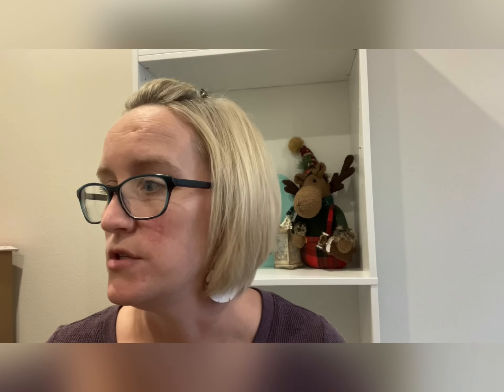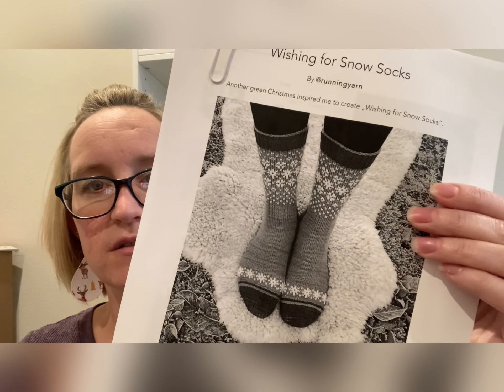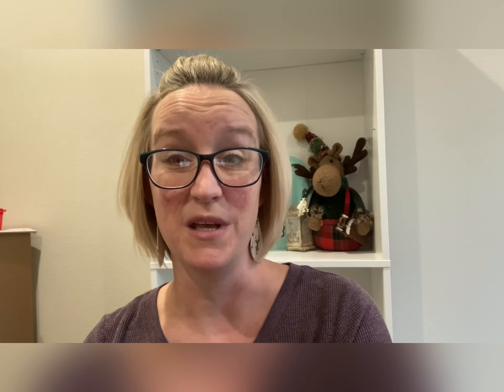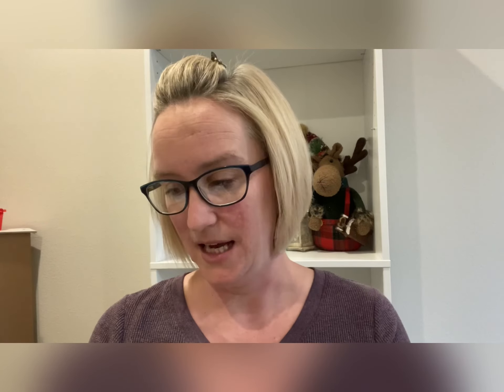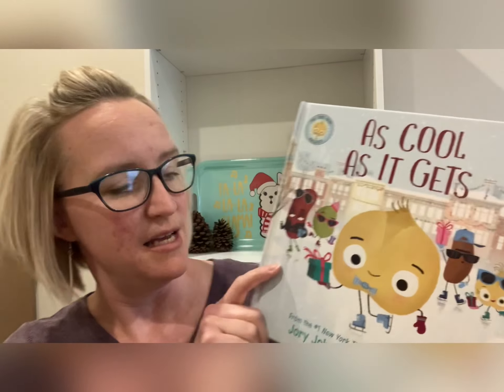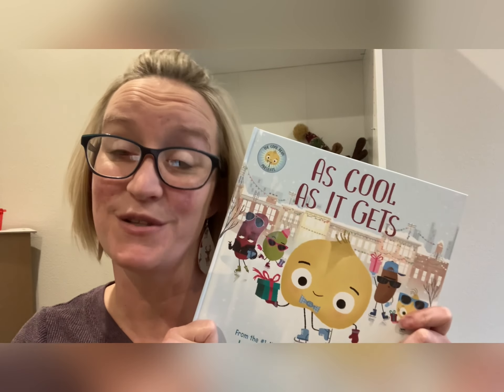Vlogmas Day 2 - Sunshine & Bubblegum